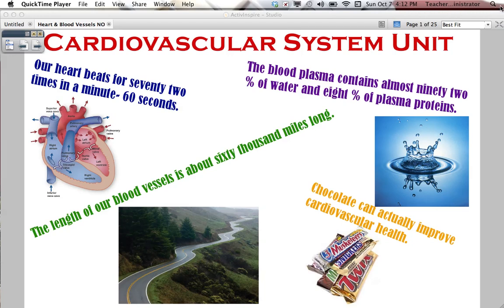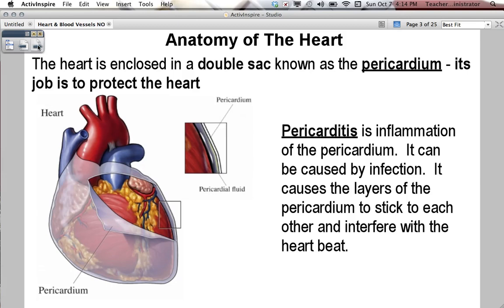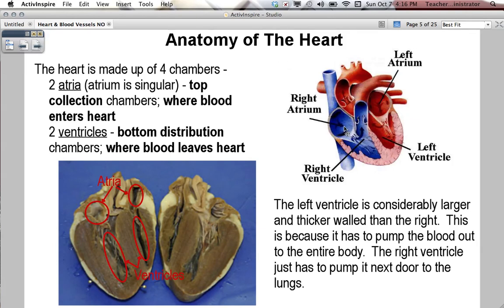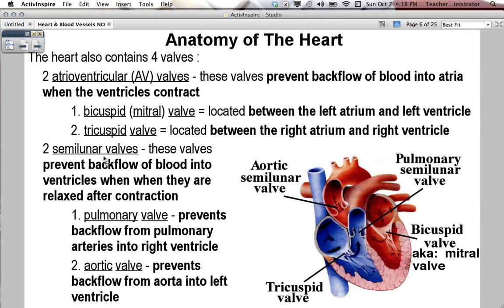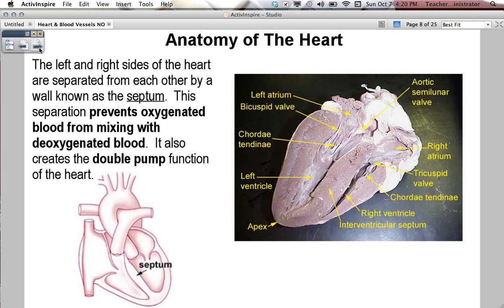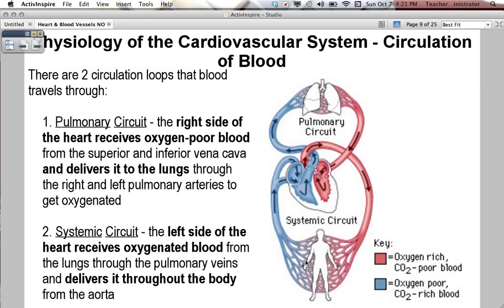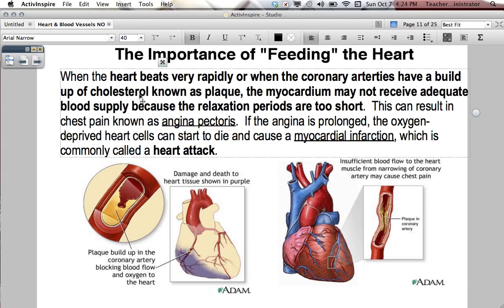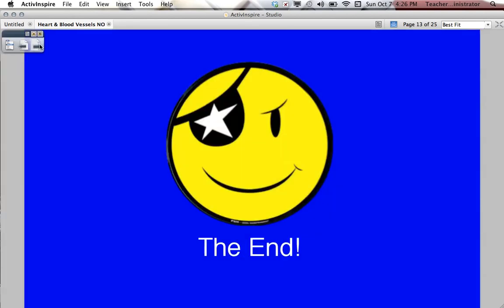Heart.1 Lecture Video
This video covers the anatomy of the heart.